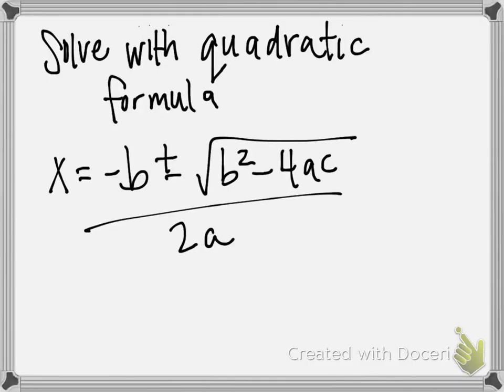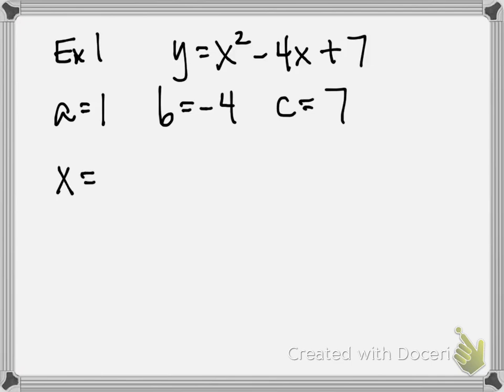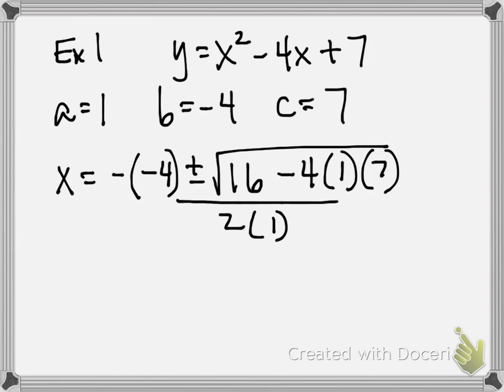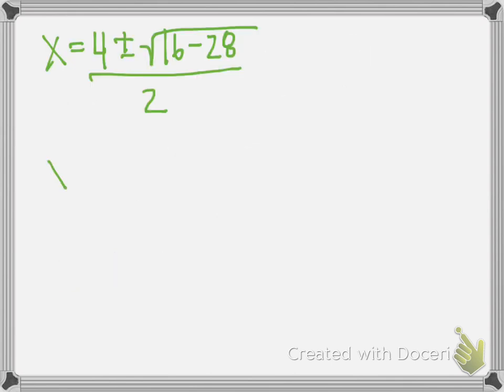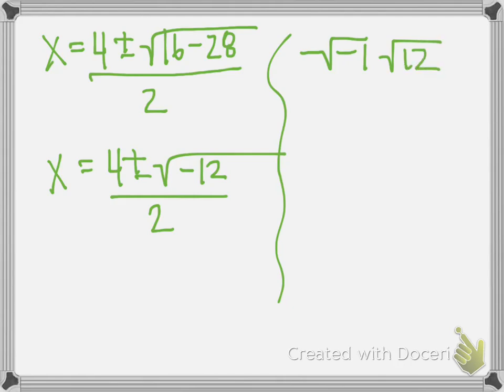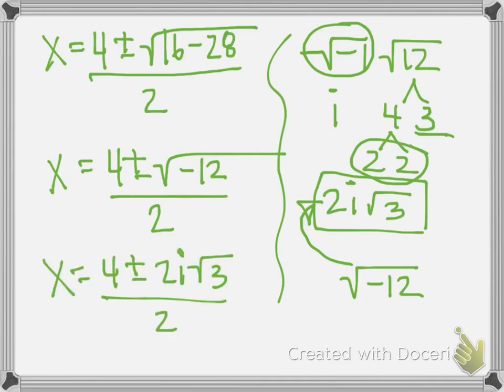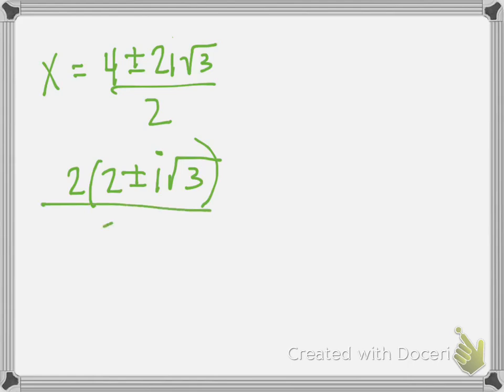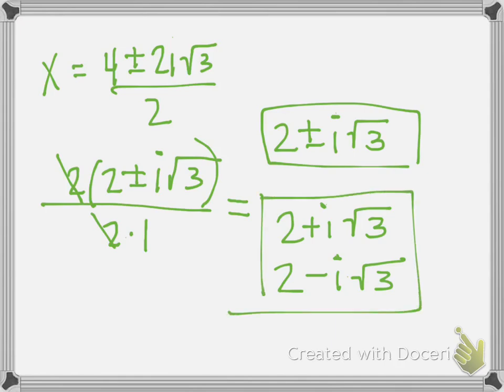solve using the quadratic formula